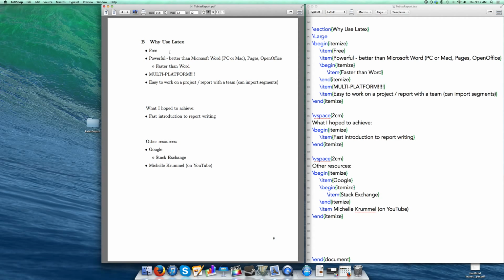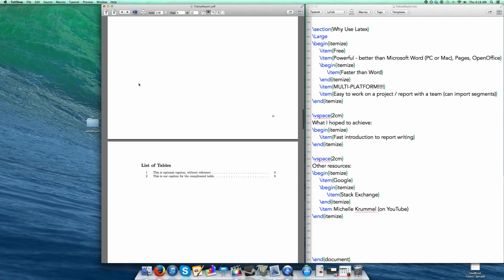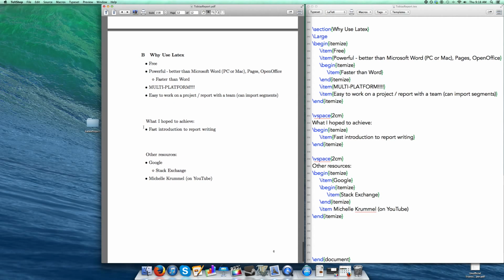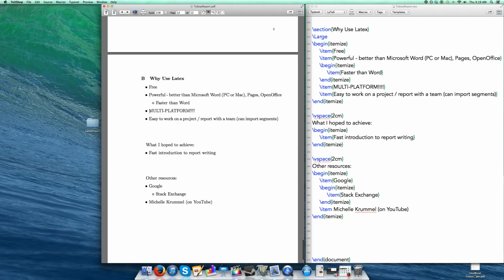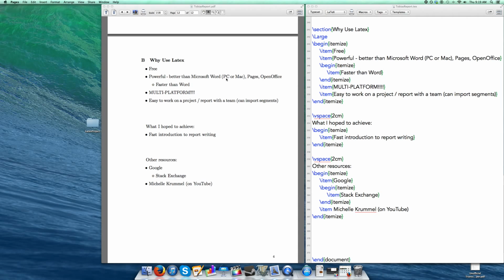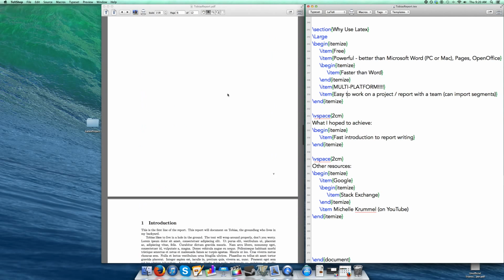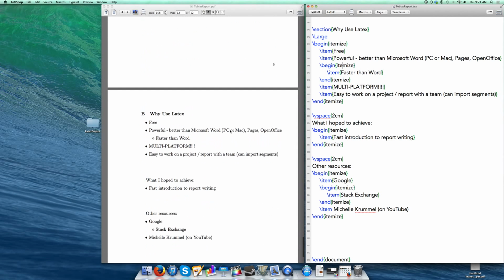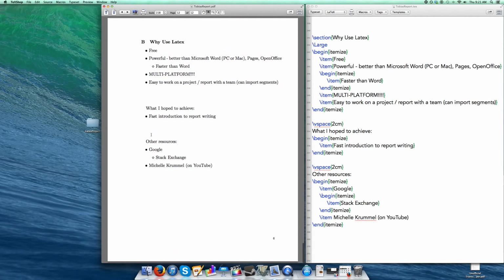Latex Tutorial 0 of 11: Introduction, Preface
Why use Latex? This video is the introduction for my set of eleven tutorials on putting together a report in Latex.

When I first started using Latex I found the learning curve to be really steep. After mucking around on the internet, I found the best way to learn was to have a report I could dissect so I could understand the commands and what was going on. Many of the video tutorials that I came across didn't really go into detail as to how to put together a report that met my style requirements. I hope to show you in these videos what Latex is capable of in terms of formatting, and show you the basics of putting together a report!

I also recommend other resources to help you get started in using Latex.

I wish you all the best of luck! If you have any questions, shoot me an email!